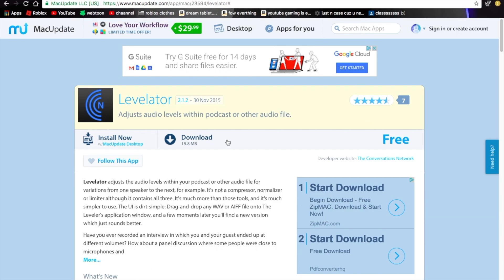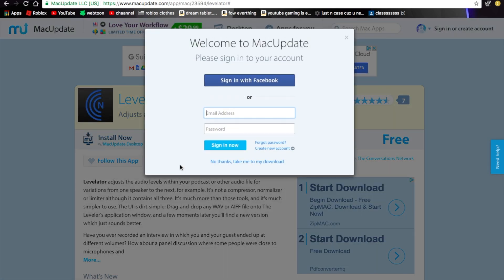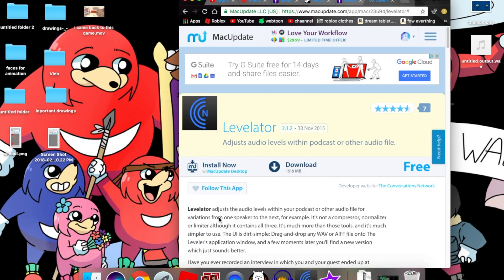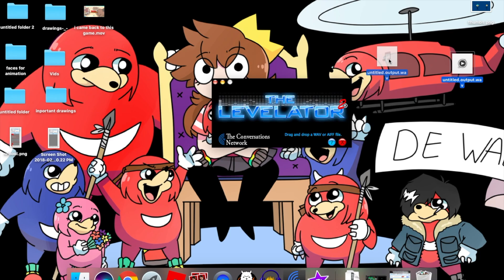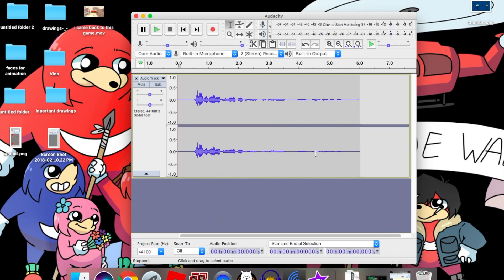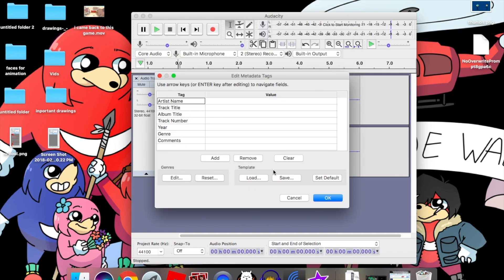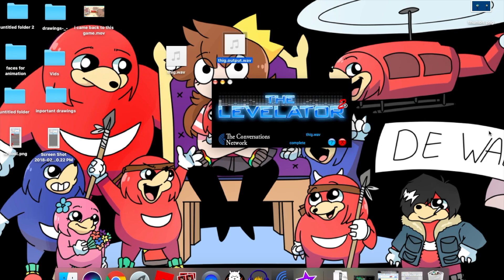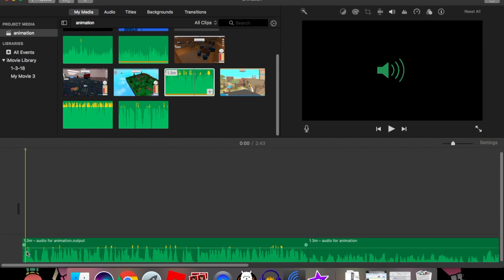how to download levelator on mac